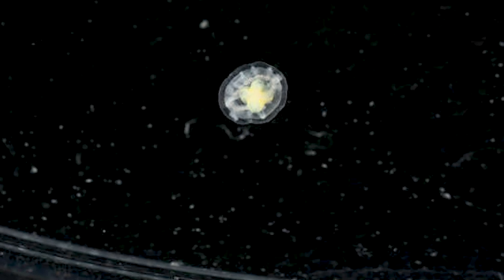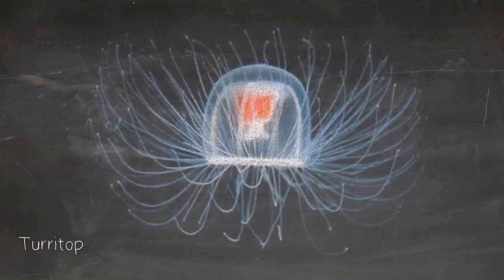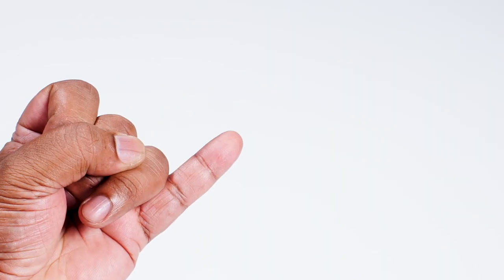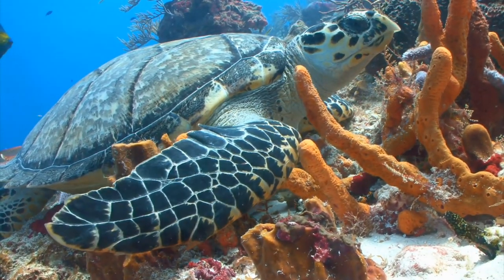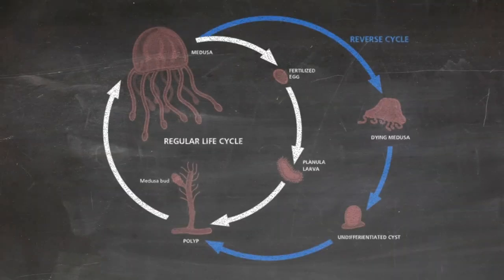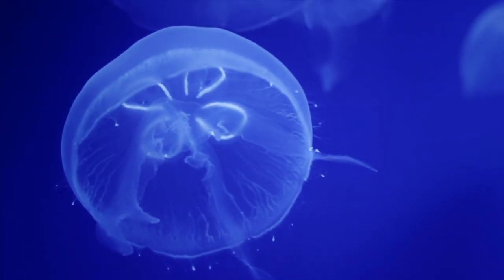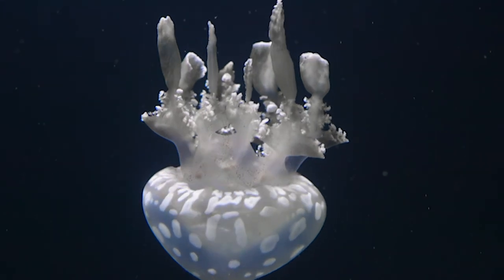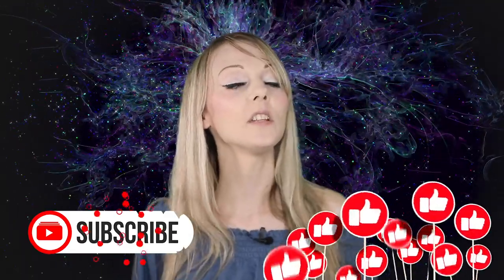The Immortal Jellyfish - Turritopsis dohrnii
The Immortal Jellyfish

The Turritopsis dohrnii otherwise known as The "immortal" jellyfish species is becoming known as the Benjamin Button of the ocean— basically it can age backwards. It’s captivated scientists since it was discovered decades ago. Like lots of marine species, the 'immortal jellyfish' was discovered by accident.

The immortal jellyfish propagate and then, in the face of death, they opt instead to revert to a sexually immature stage. It can skip several life cycle stages and revert to an earlier stage of development, at which point it begins its life cycle again. Consider a butterfly that, instead of dying, turns back into a caterpillar.

The immortal jellyfish was discovered in the Mediterranean Sea in 1883 but the unique ability was not discovered until the 1990s. They prefer warmer waters, although they have been spotted in colder areas as well. They originate in the Caribbean and the Mediterranean Sea.
This amazing creature is proving to be able to survive in any ocean and temperatures and is making its way across the globe. Their diet consists of plankton, fish eggs and small molluscs. Younger jellyfish have only eight tentacles and are 1mm tall, while adults can have up to 90 tentacles and can reach a maximum of 4.5 mm which is about as wide as a human pinky.

Once they have reproduced by the meeting of free-floating sperm and eggs.., they don’t die but transform themselves back into their juvenile polyp state. Their tentacles retract, their bodies shrink, and they sink to the ocean floor and start the cycle all over again and they can do it over and over again. However, most of the time they die normally, when starvation, physical damage, or other crises arise, they transform all of its existing cells into a younger state to avoid certain death.

It turns itself into a bloblike cyst, which then develops into a polyp colony,.In this process the cells are transformed, muscle cells can become nerve cells etc. Through asexual reproduction, the resulting polyp colony can spawn hundreds of genetically identical jellyfish—near-perfect copies of the original adult. Some cells of this jellyfish that are supposed to die are able to switch off some genes and to switch on some other genes, reactivating genetic programs that were used in earlier stages of the life cycle.

Genetically hydra are the same as human beings. We’re variations of the same theme so we aren’t dealing with something that's completely different to us! So what do you think? Can humans evolve and become immortal ourselves or is this ecological nonsense.

"Turritopsis dohrnii" by Dr. Karen J. Osborn is marked with CC0 1.0